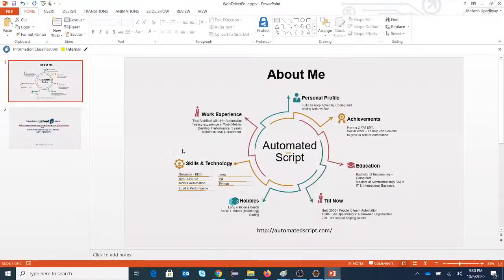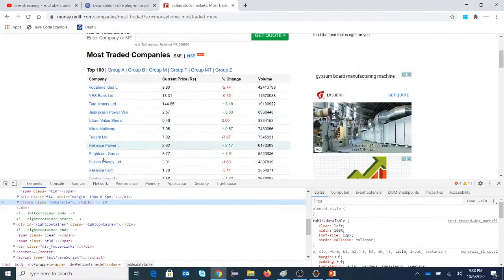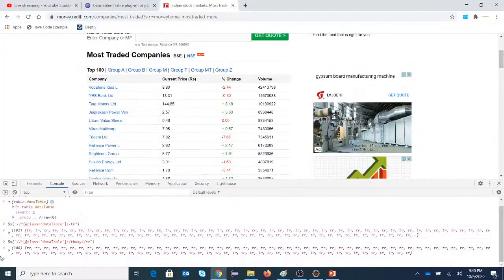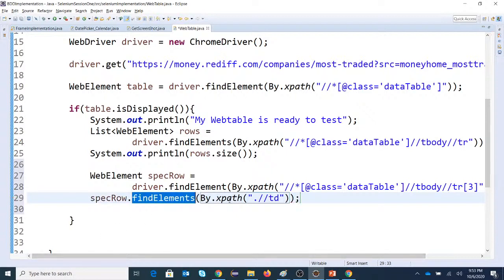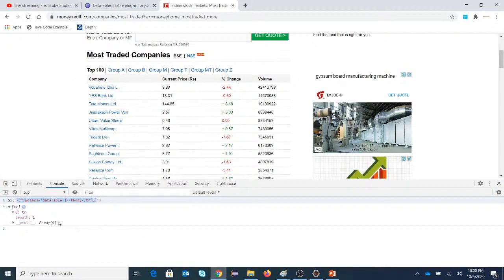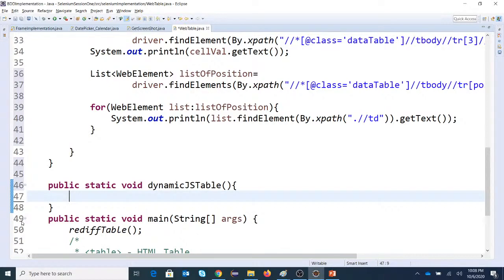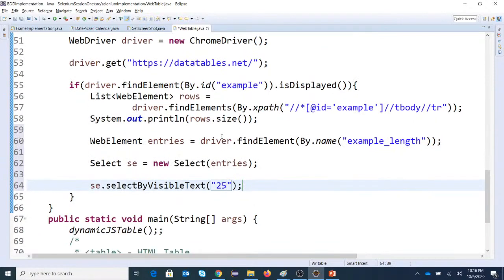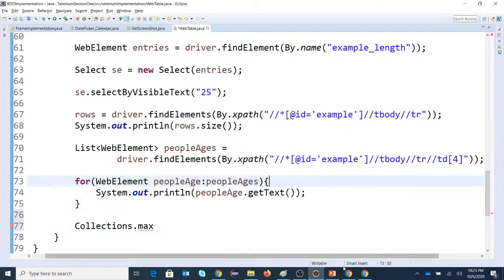How to handle dynamic WebTable In Selenium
There are two ways of handling WebTable: Method – 1: • Iterate row and column and get the cell value. • Using for loop • Get total rows and iterate table • Put if(string matches) then select the respective checkbox • Lengthy method Method –

 2: • Using custom XPath • Using parent and preceding-sibling tags • No need to write for loop • No full iteration of table • Single line statement • More dynamic • Efficient and fast